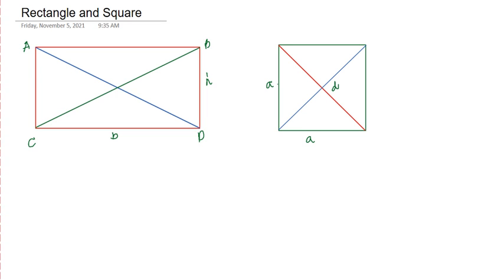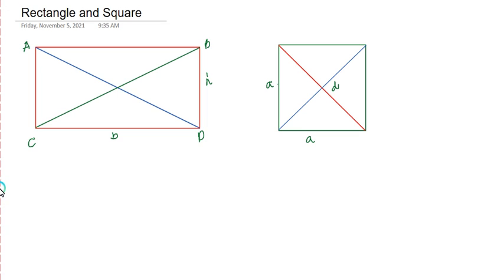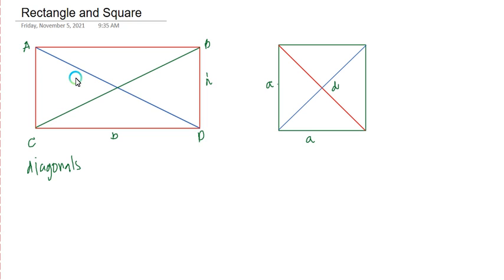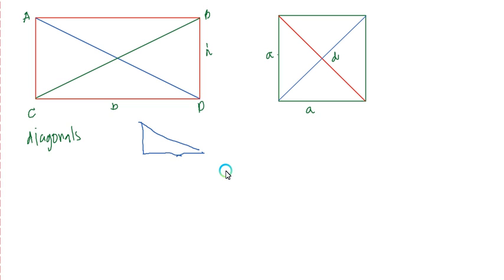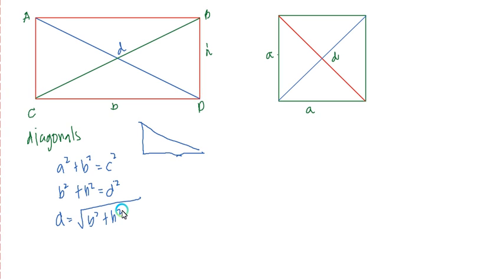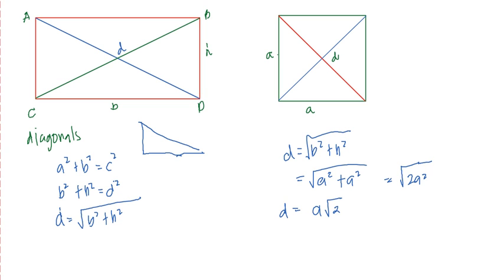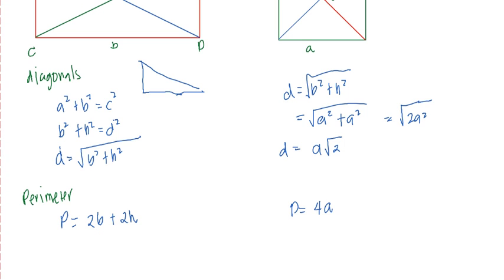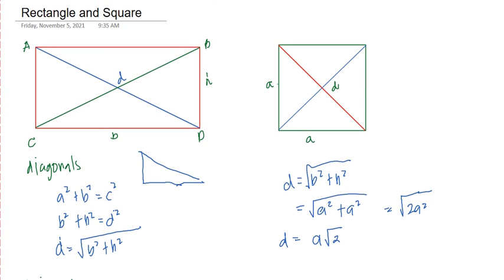Rectangle and Square